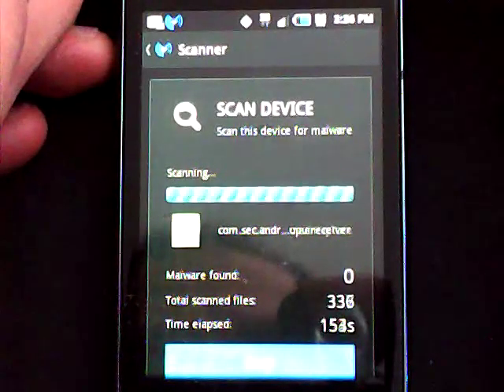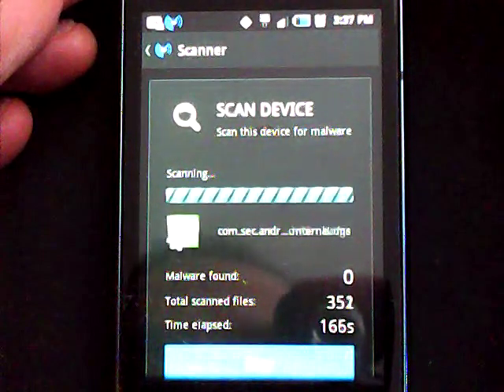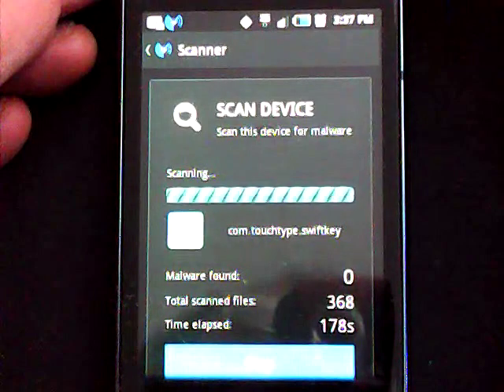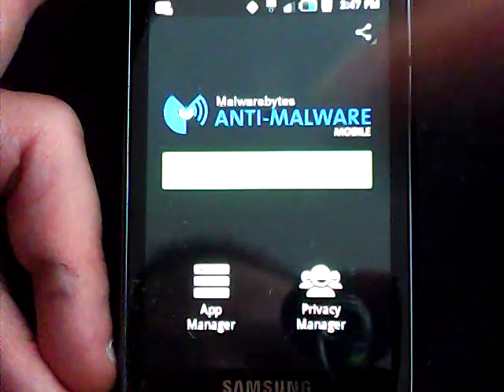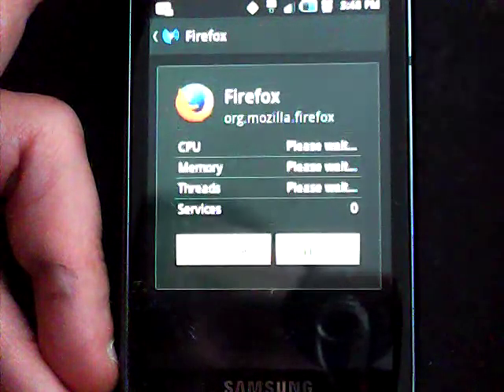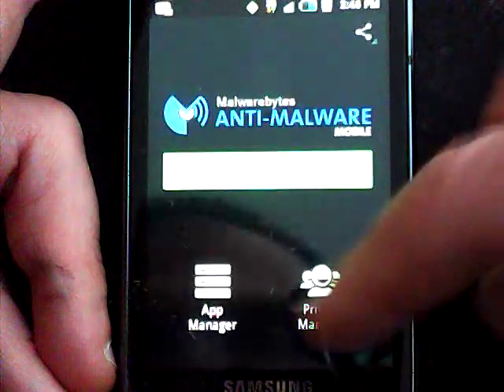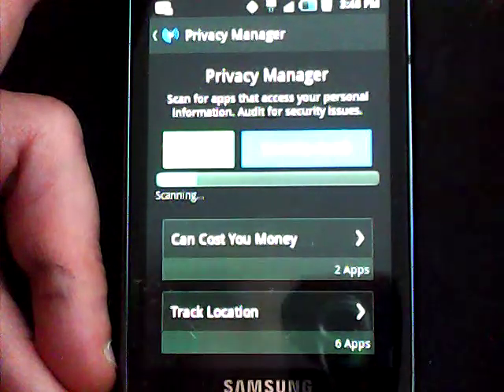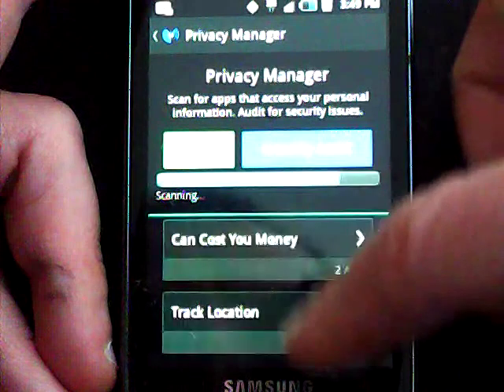Check & remove virus 🦟 from phone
Malwarebytes Anti-Malware app scans your system for viruses which are spread through apps. So know what you're installing on that phone! Malwarebytes scan is fast and the App Manager shows CPU and memory resources used by each app. Moreover, Privacy Manager shows what apps can charge you money, follow your location, access your texts, etc.

If you install reputable apps (spend a couple bucks), you don't need to use real-time virus protection (Avast, AVG etc.). It's overkill and your phone will slow down. Instead, just be smart about how you use your phone.